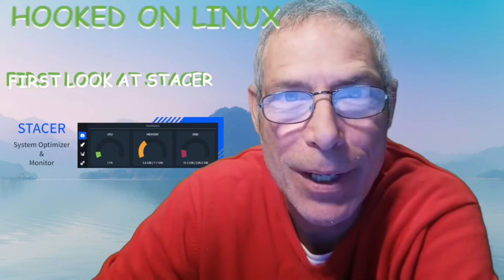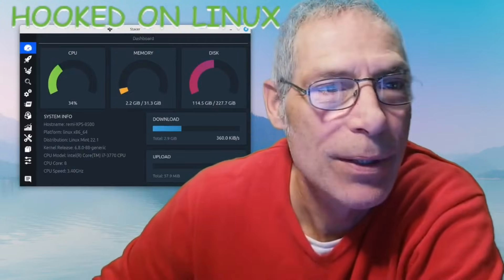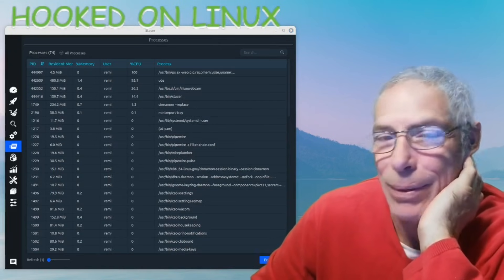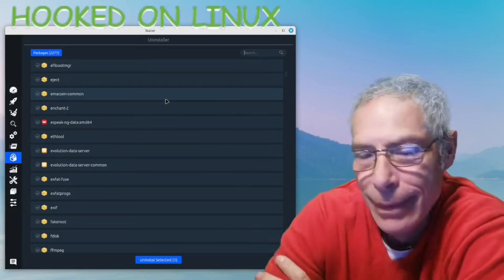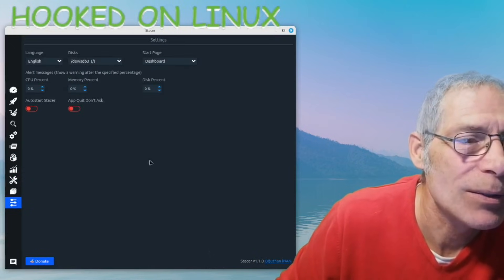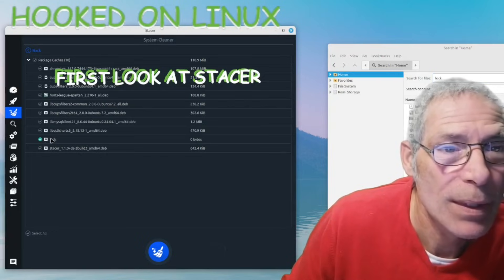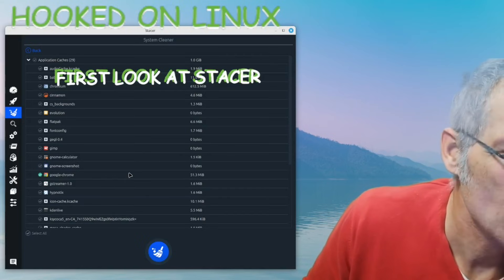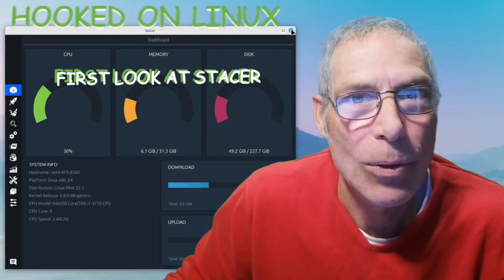First Look at Stacer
Stracer is an all-in-one system utility tool.  Touted to be a powerful and user-friendly system optimizer that will help you to keep your Linux system running smoothly. I will look into this and let you know what I think, and if it a tool you could benefit from. Techie computer guys love this stuff, but I am still not sure if regular, everyday users will get anything out of this.
Ready to migrate from windows to Linux? Think Linux is for nerds? Migrating to Linux is not as intimidating as you might think. I have been using Linux for 5 years and I am not computer geek at all.